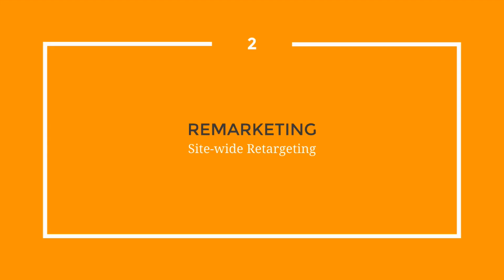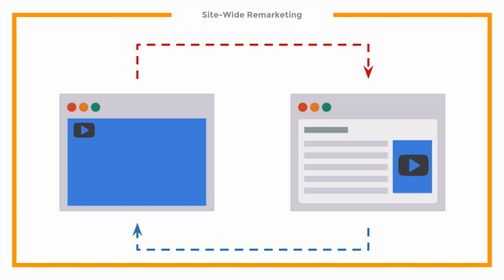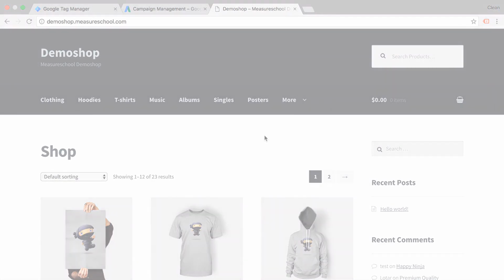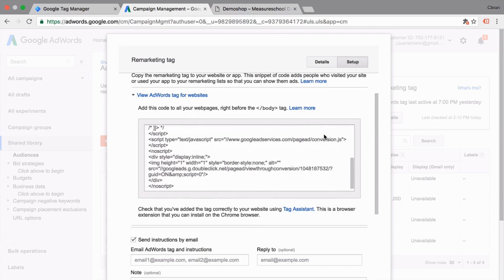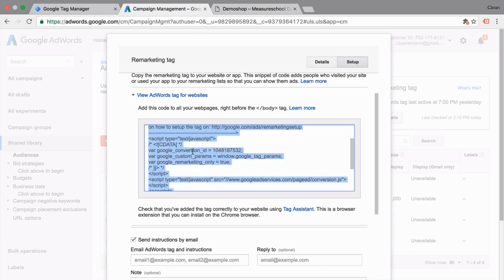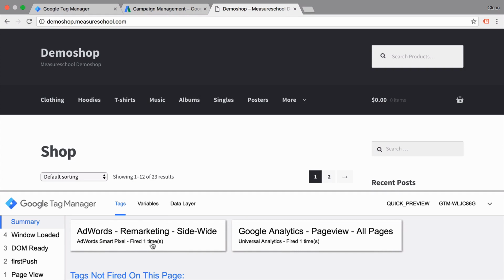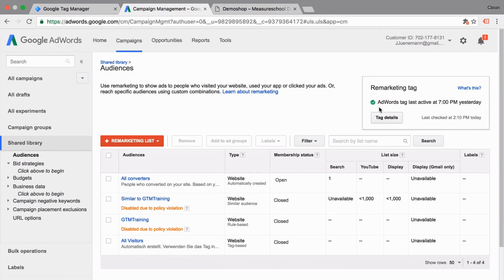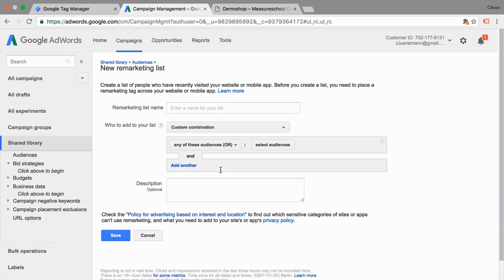#72 AgencySavvy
Lên các chiến dịch Remarketing